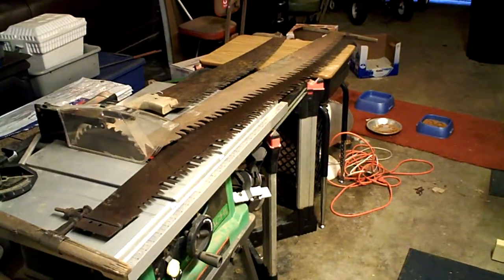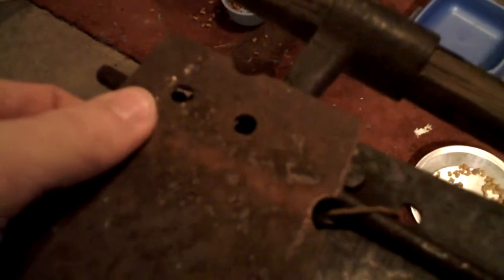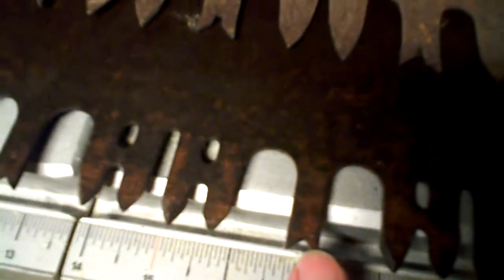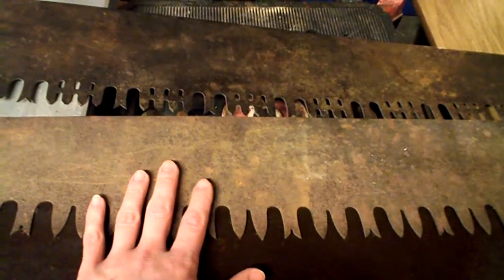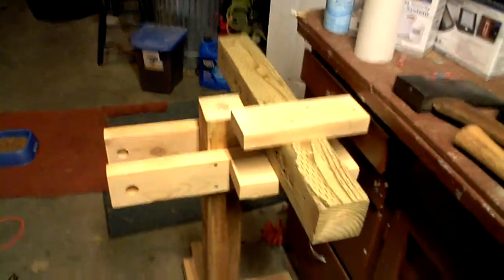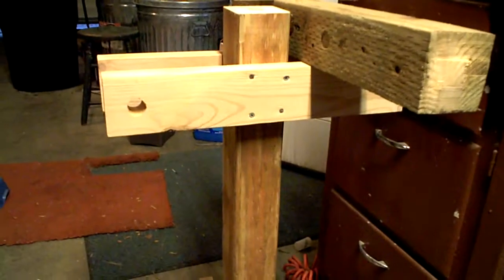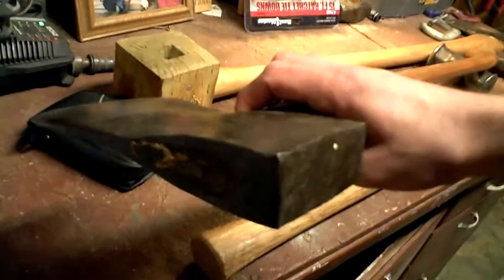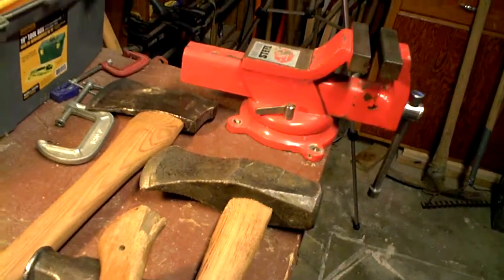Homesteading crosscut saws and other projects Update (Feb 2015)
Getting back into the swing of things... just presenting some projects and things. let me know what you would like to see more of by your comments below! please like and share... and if not already, subscribe if you like the videos!